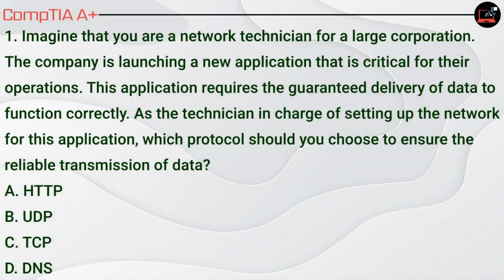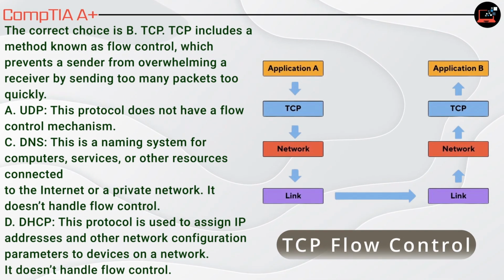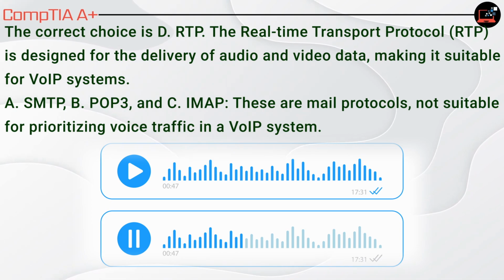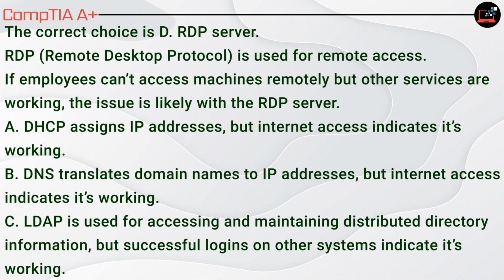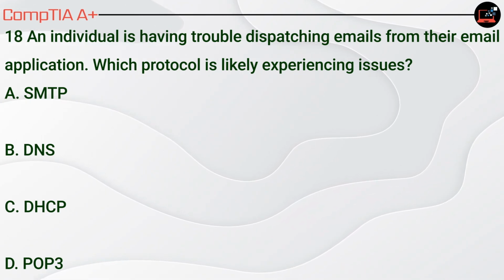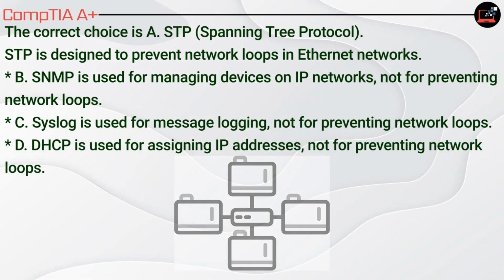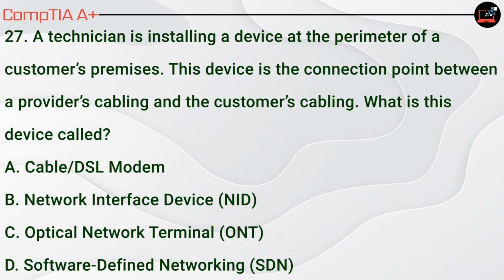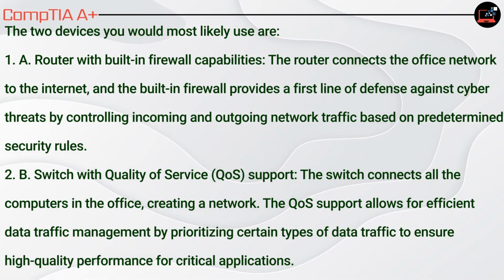CompTIA A+ Core (220-1101) Practice Questions | Q&A with Explanations | Networking Domain - Pt1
Join us in this video as we explore the Networking domain of the CompTIA A+ Core 220-1101 certification. This is part one of our series on networking practice questions. We cover key concepts like networking hardware, protocols, and services. Whether you’re a beginner or just need a refresher, this video will help you master the networking domain and get you ready for your exam.